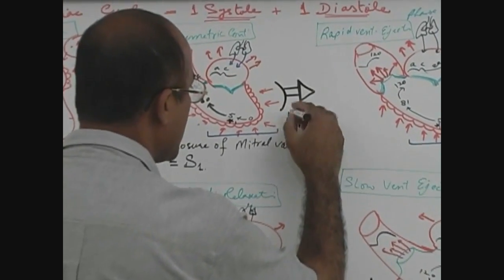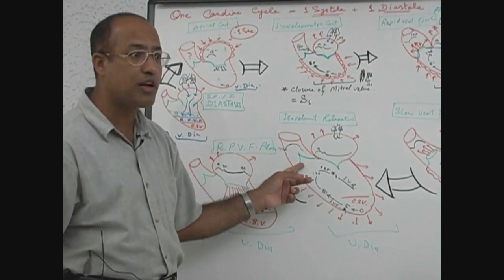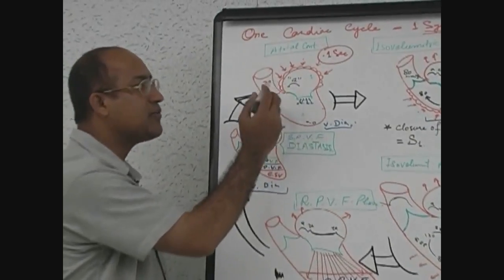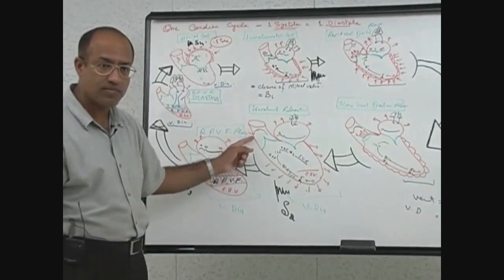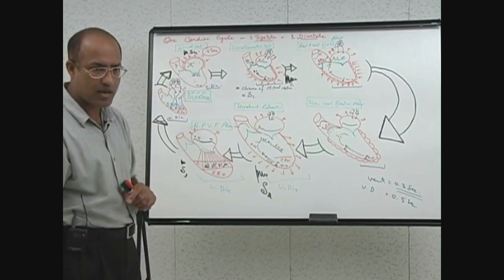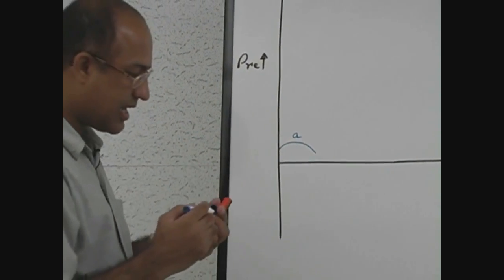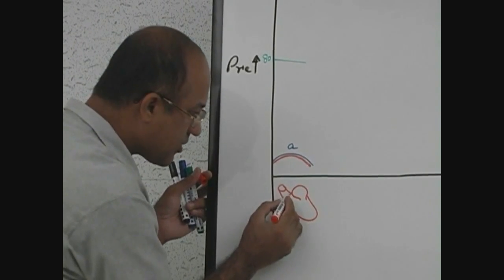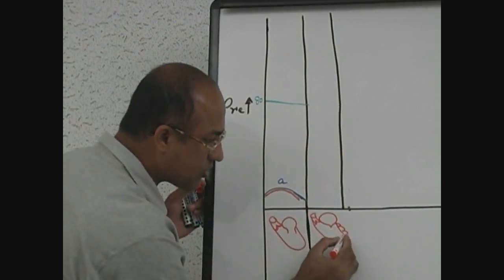Cardiac Cycle | Systole & Diastole | Dr Najeeb Part 6/8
1. More than 800+ Medical Lectures.
2. Basic Medical Sciences & Clinical Medicine.
3. Mobile-friendly interface with android and iOS apps.
5. Download option for offline video playback.
6. Fanatic customer support and that's 24/7.
7. Fast video playback option to learn faster.
8. Trusted by over 2M+ students in 190 countries.

The cardiac cycle is a series of pressure changes that take place within the heart. These pressure changes result in the movement of blood through different chambers of the heart and the body as a whole.